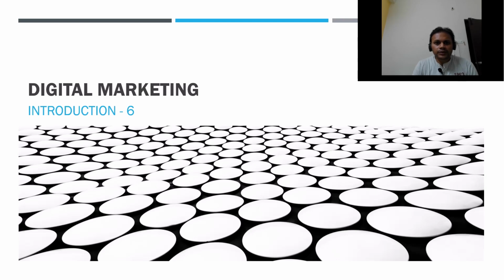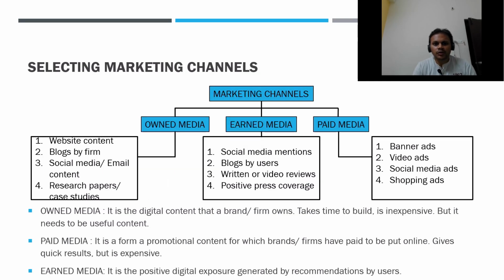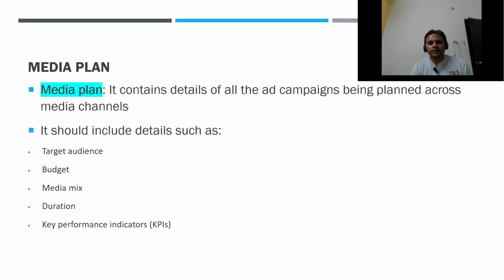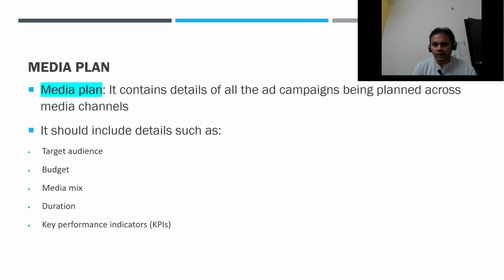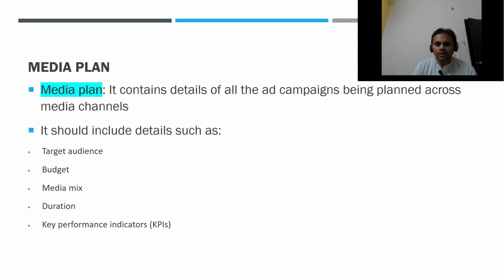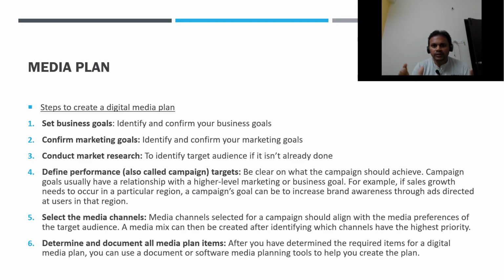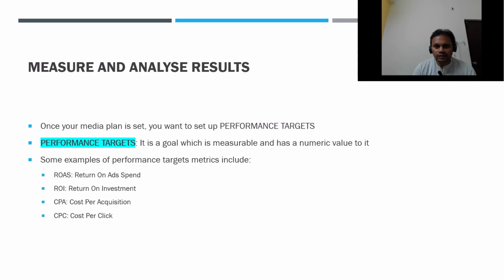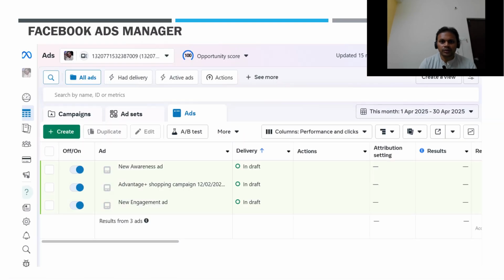Digital marketing introduction 6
In this video, we review steps in marketing strategy and we talk about creating a media plan and analytics associated with ad campaigns